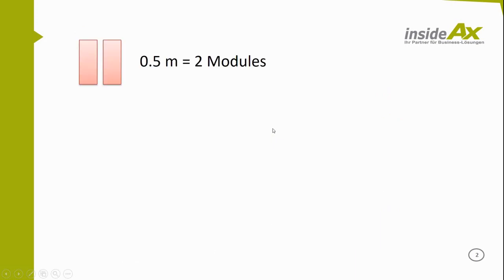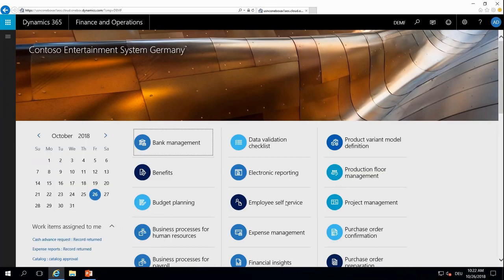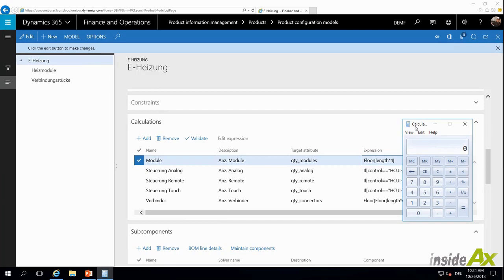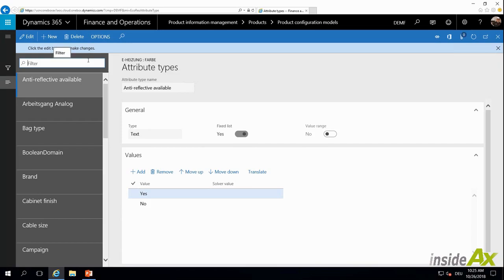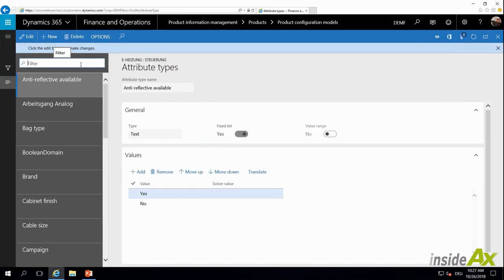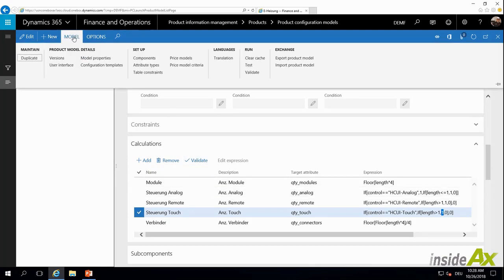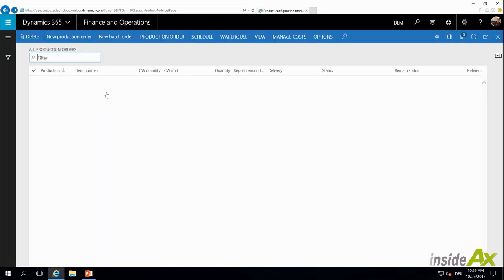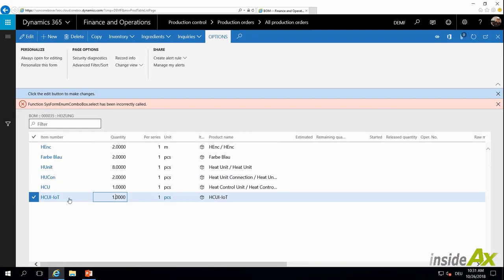Producing lot size „1“ with DYNAMICS 365 for Finance and Operations - Part 1